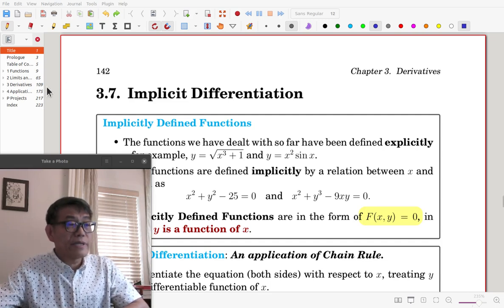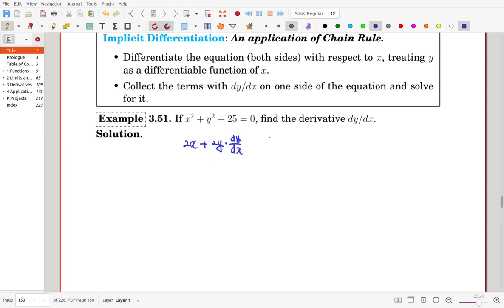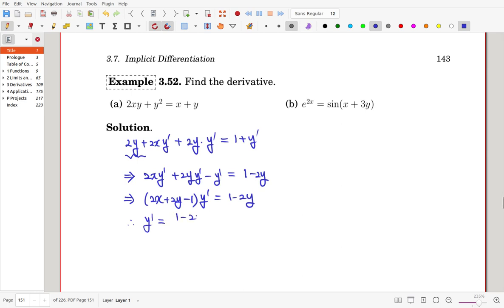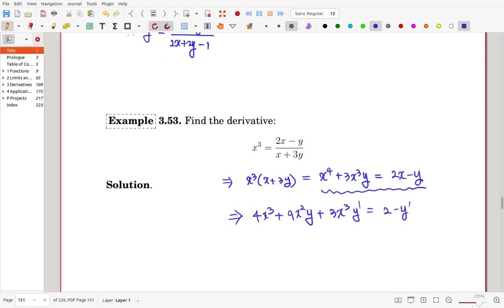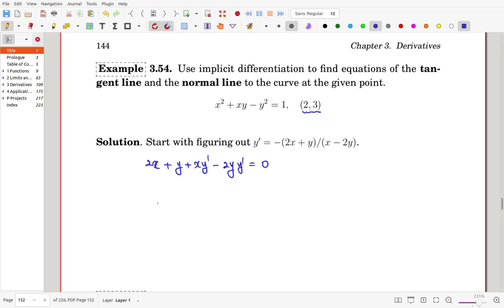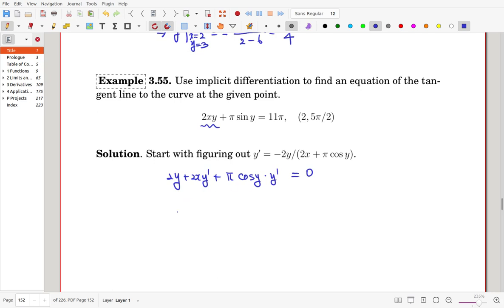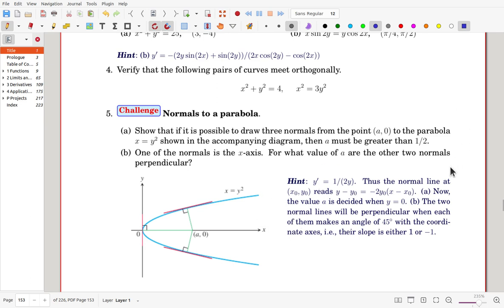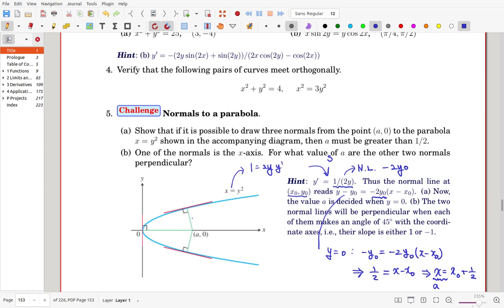MathTalent Calculus I Sec 3.7 Implicit Differentiation